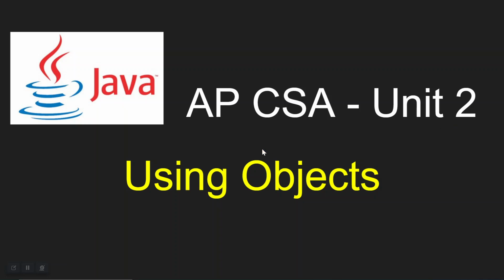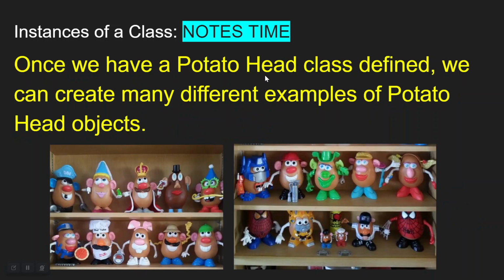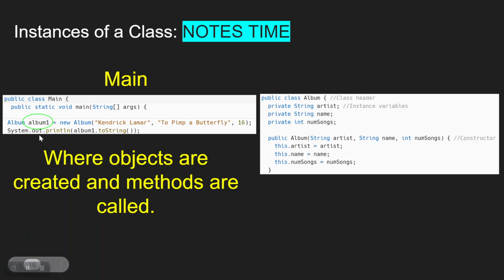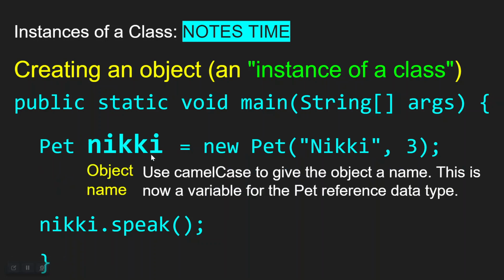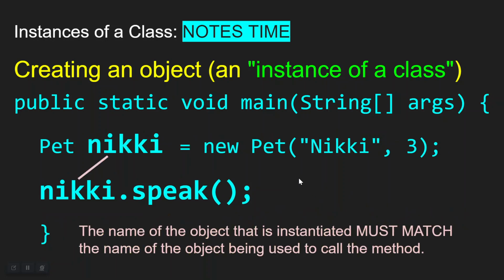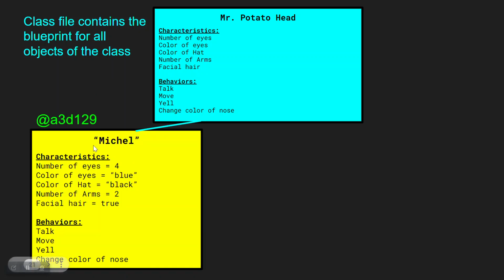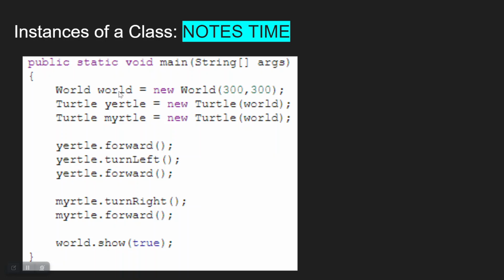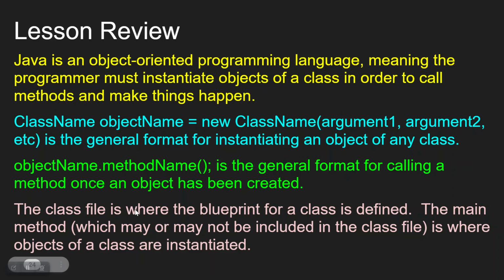CSAwesome Unit 2, Lesson 1